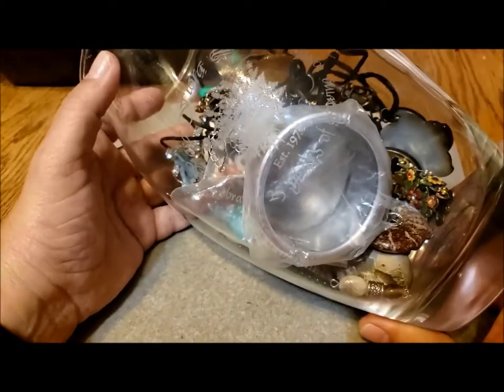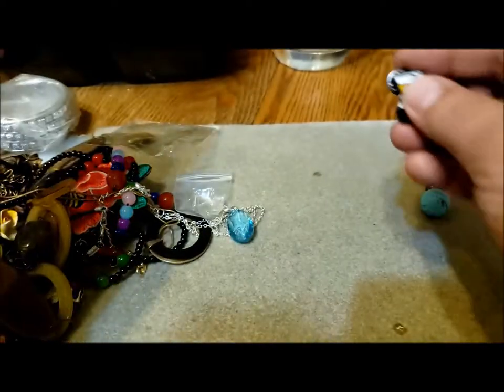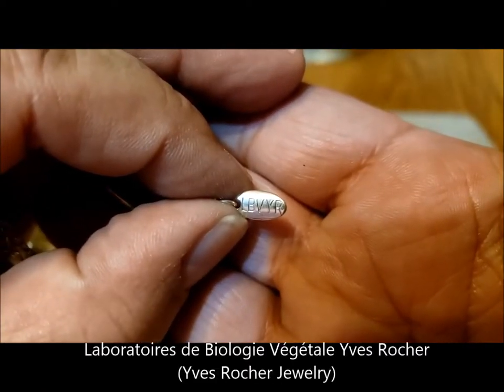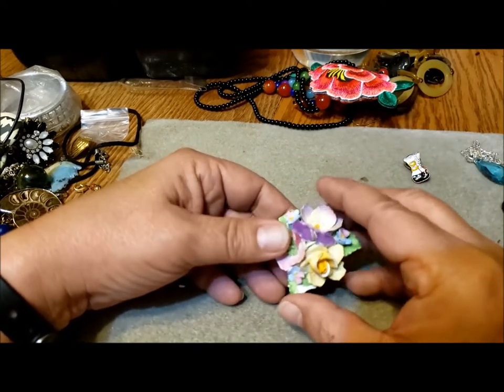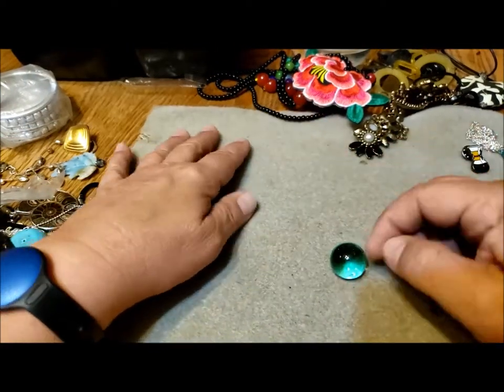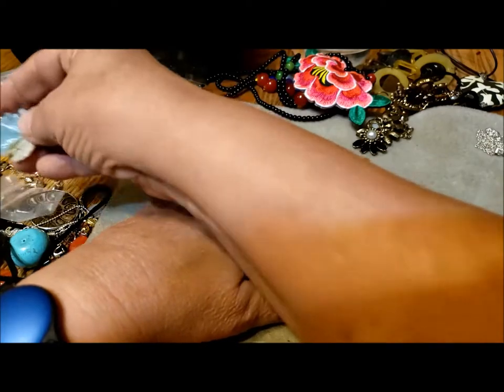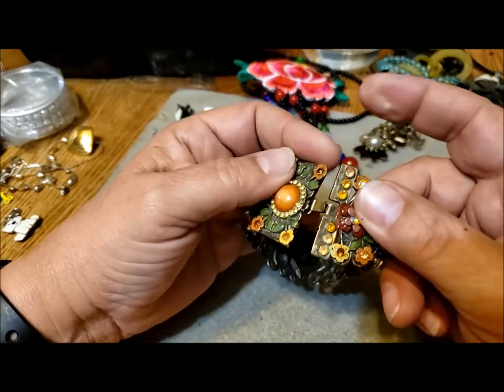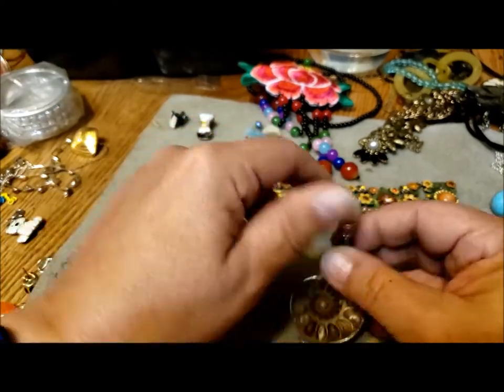#84 Ammonite Vase Part 2, November 23, 2022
Somehow this video was published without notification.  Please enjoy some of my favourite finds of all time.  Comments on this video will be included in the November draw as was my original intention.

Prehistoric jewelry in the bottom of the vase!  I was very happy to be proven wrong!

One draw remaining: December!! Comment on my videos for a chance to win an 8 ounce bag of  jewelry.

CONGRATULATIONS to "Our Vintage Store" for winning the September draw and Diana Hess for the October draw.

At the end of each month I will do a random draw from all my video comments and one person will win a jewelry bag!

Again, comment to receive a draw entry. Multiple comments means multiple entries.